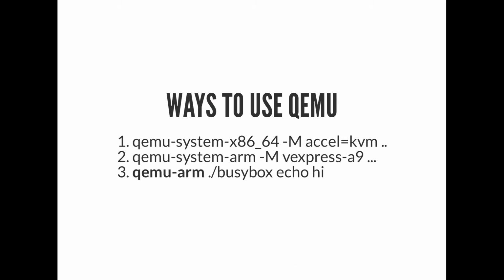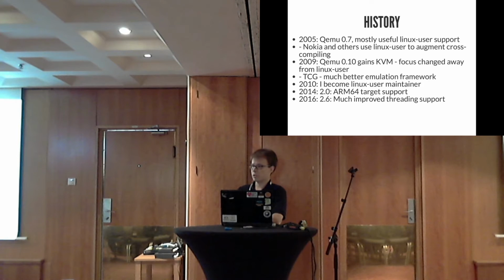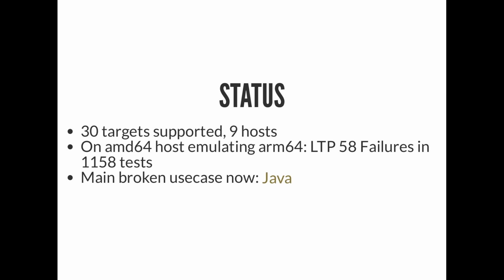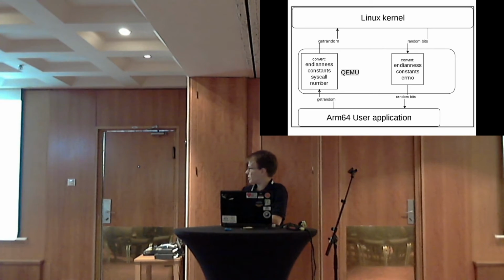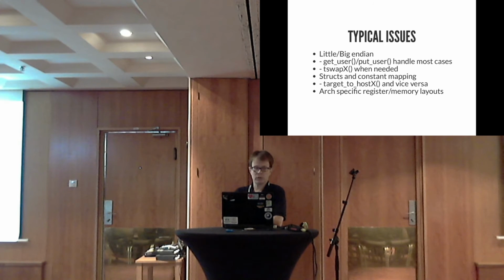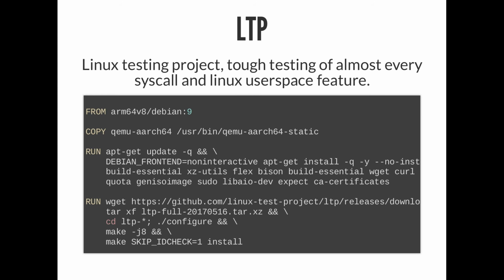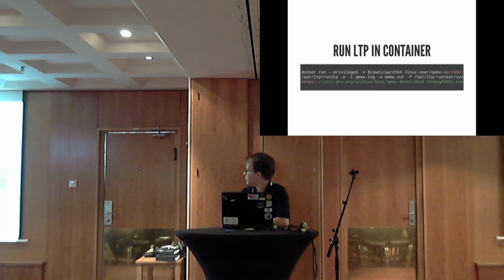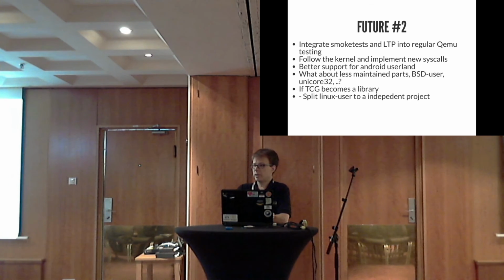[2017] Linux-User Support in QEMU by Riku Voipio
The roots of KVM are in Qemu, which was originally written as an emulator for running X86 Linux binaries on foreign architectures. Today linux-user emulation has become a sidenote in Qemu development, which tends to focus on Virtualization features. In this presentation Riku will review the current state of user-mode emulation and what use cases it still has. Riku will show how user-mode contributions can be tested and validated. Finally there will be a look forward, on how linux-user code can be improved, and discussion on it's place in greater Qemu/KVM ecosystem.

Riku Voipio
Linaro
Developer
Kirkkonummi, Suomi

I work at Linaro as Developer focusing on Build and Integration tools. I have worked 20 years as Debian developer, focusing mostly on supporting ARM and ARM64 ports. I'm passionate about upstream support, and thus have contributed ARM64 support to many open source projects, I am maintainer for Linux-user part of Qemu project.